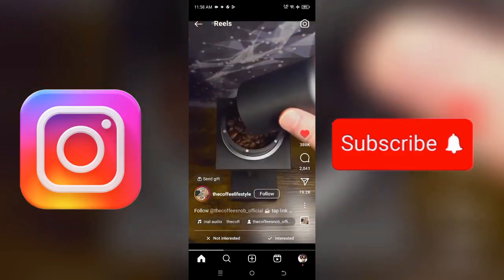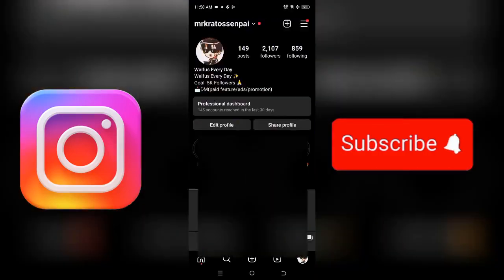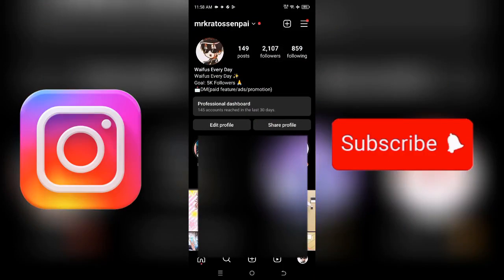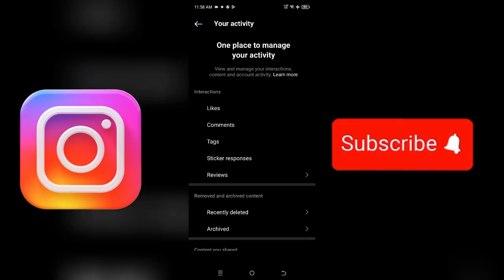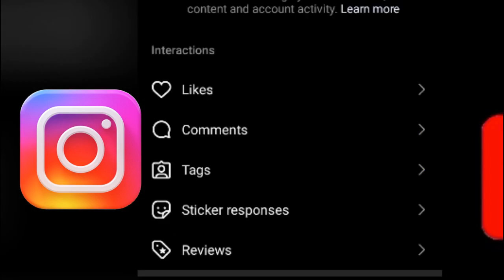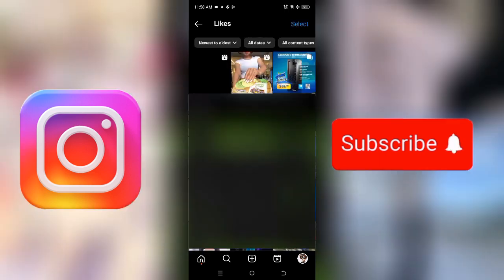How To Check RECENTLY Watched REELS On Instagram (2024) l View Recently Reels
🌟 Learn how to check recently watched Reels on Instagram and dive into your Reels watch history. Whether you're curious about Instagram Reels, want to see who watched your Reels on Instagram, or simply looking to check watched Reels on Instagram, our step-by-step guide has you covered. Discover how to see Instagram Reels watch history and find recently watched Reels on Instagram effortlessly. Watch now for a comprehensive Instagram Reels tutorial and unlock the full potential of this dynamic feature